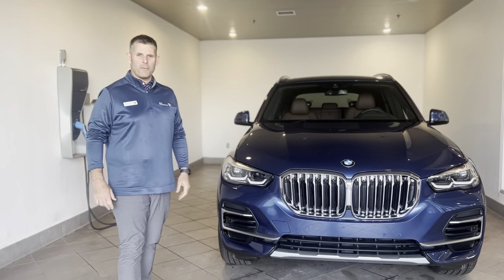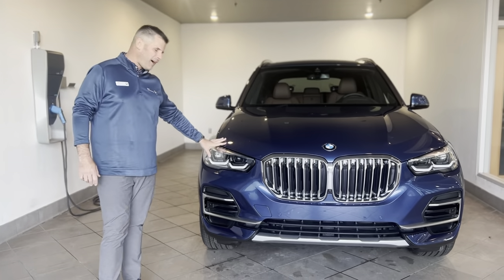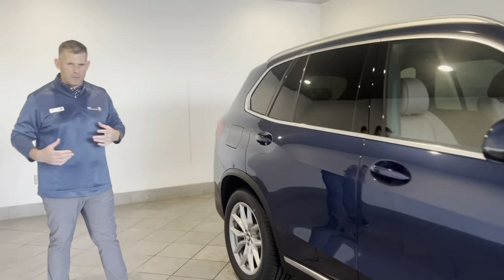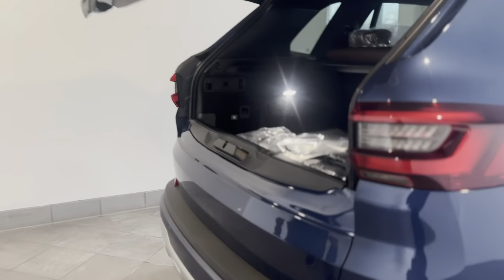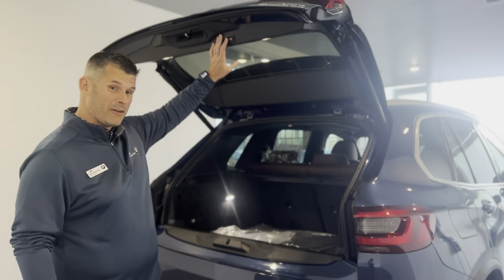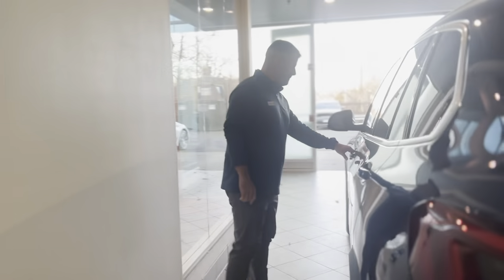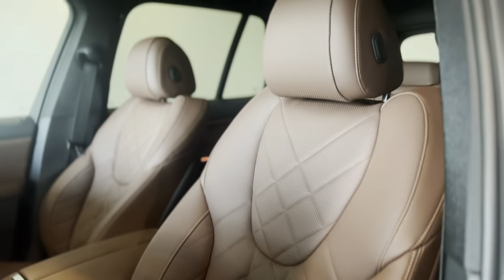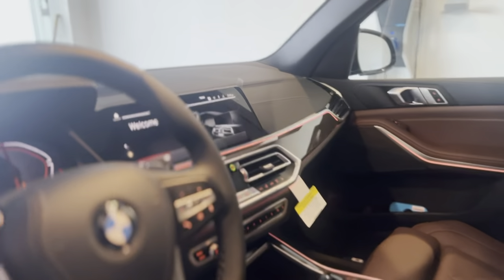Whats New on a 2023 BMW X5? New Features Explained